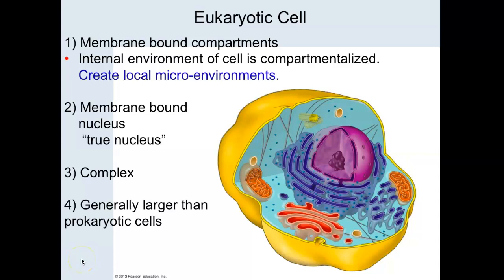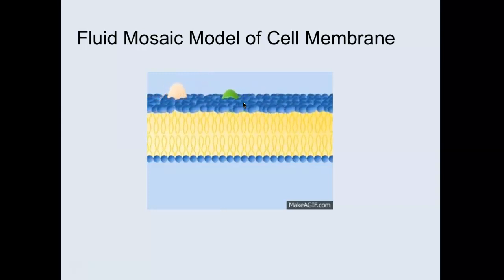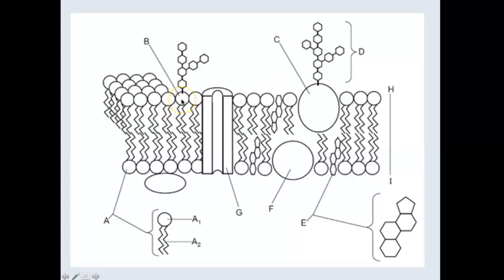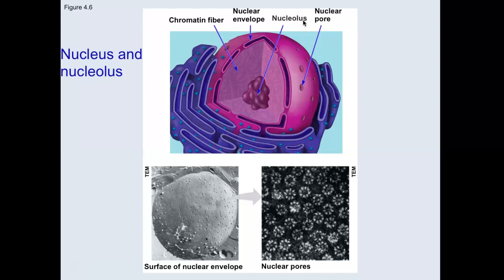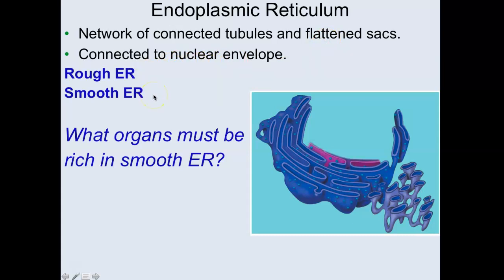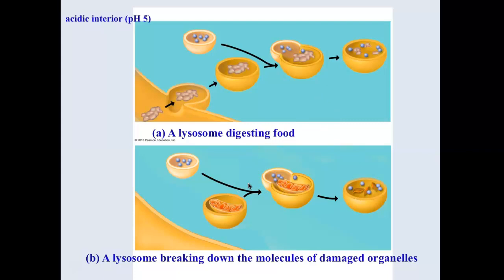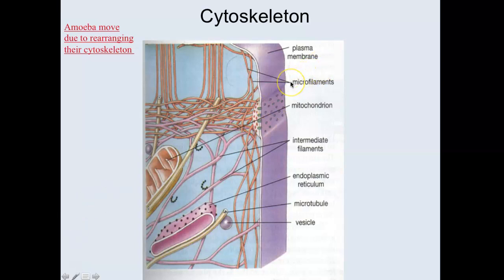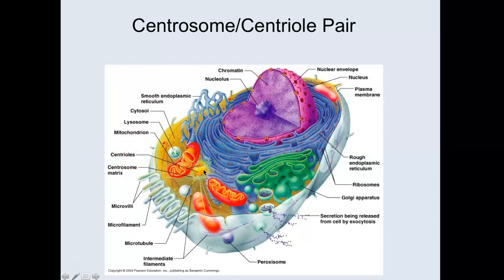Biology 3 Chapter 4 Part 2 of 3